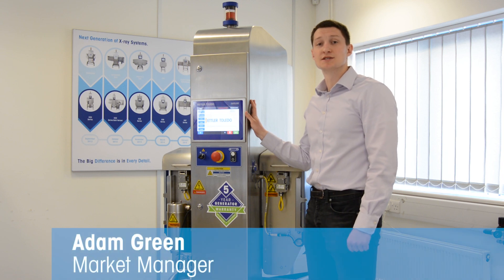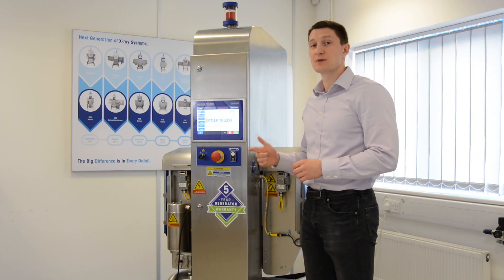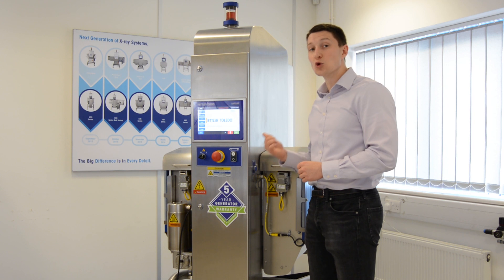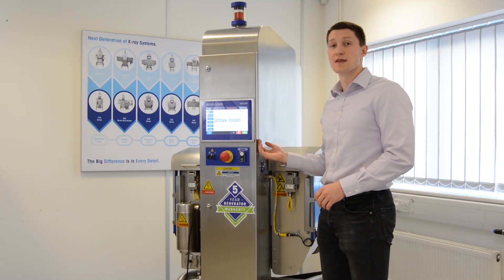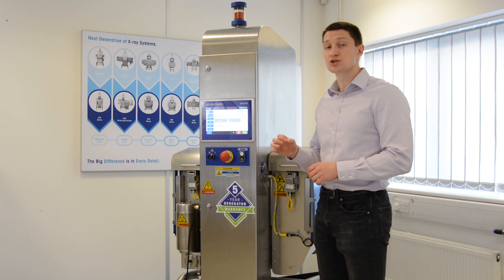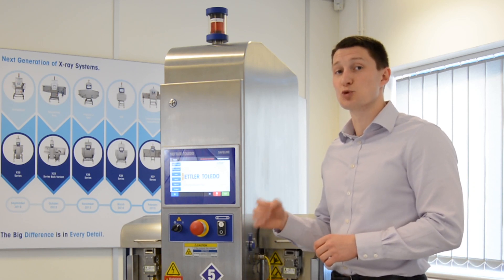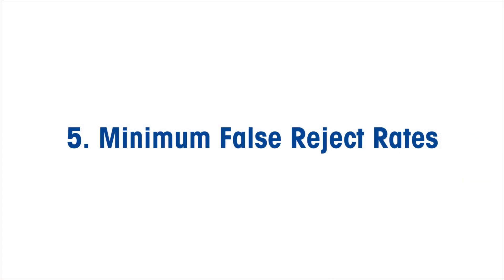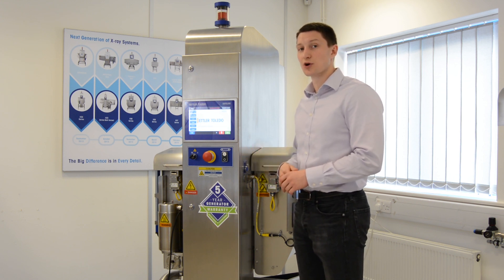5 Features of the X34 X-ray Inspection System - Product - METTLER TOLEDO Product Inspection - EN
Increased detection sensitivity levels, with automated product set-up, minimized false rejects and outstanding brand protection, are just some of the key benefits that our latest x-ray inspection technology provides food manufacturers.

Discover how choosing an X34 x-ray inspection system can provide an exceptional level of brand protection by maximizing contaminant detection sensitivity and productivity.